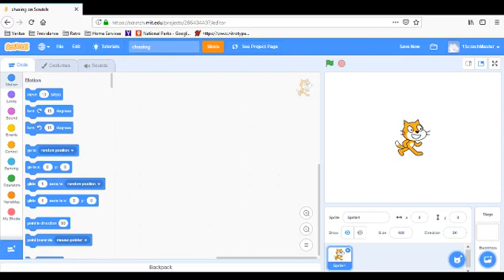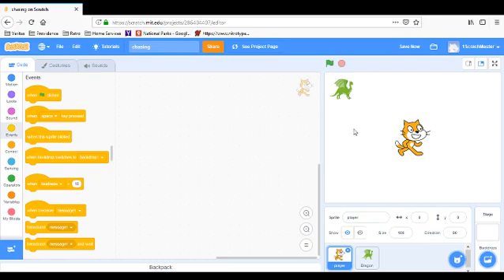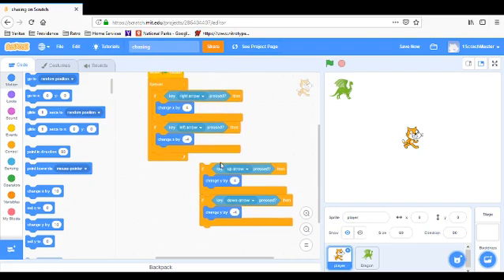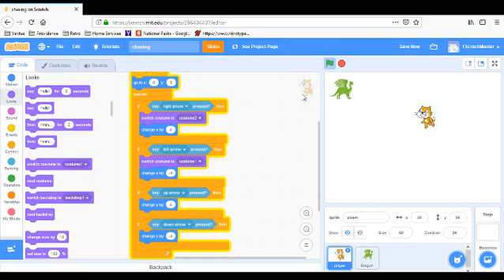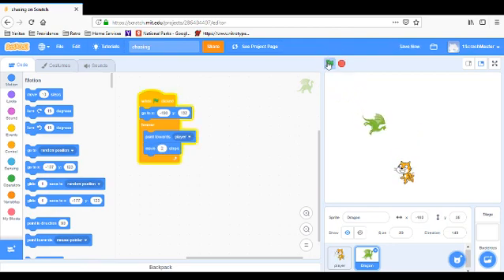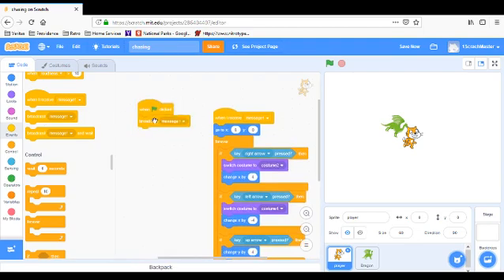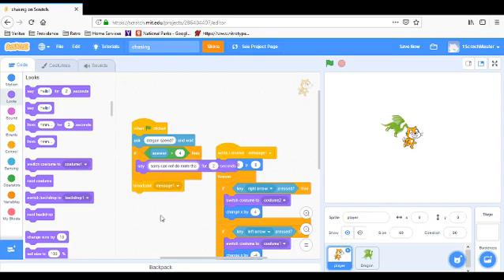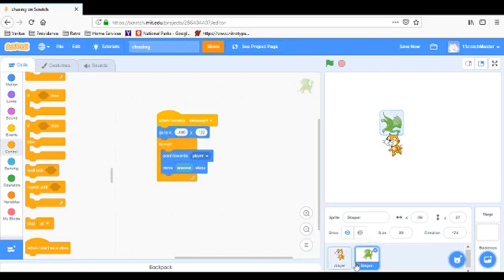How to make a Sprite Chase another Sprite in Scratch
We will learn how to move, chase and make the program ask you how fast you want the dragon to move.